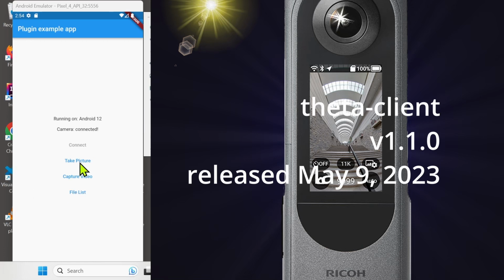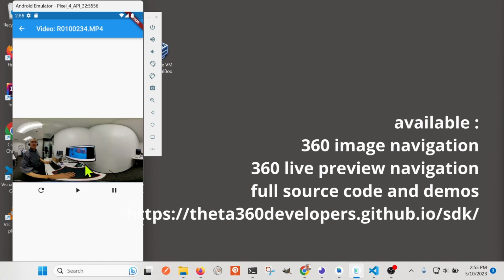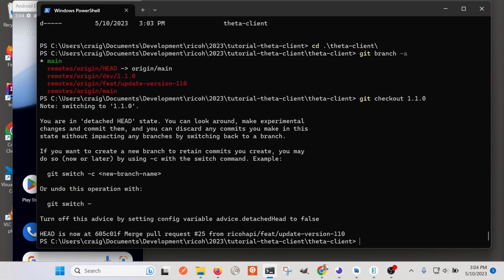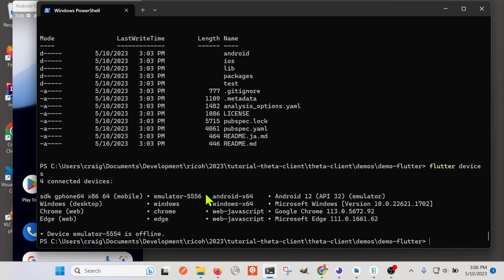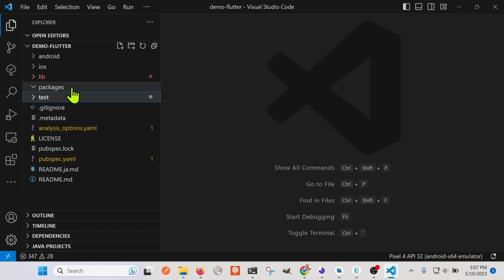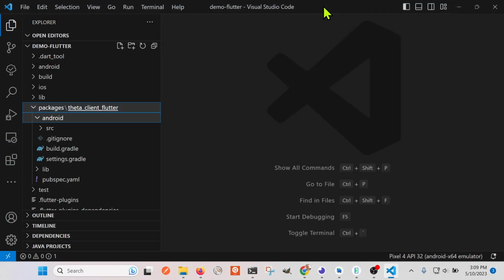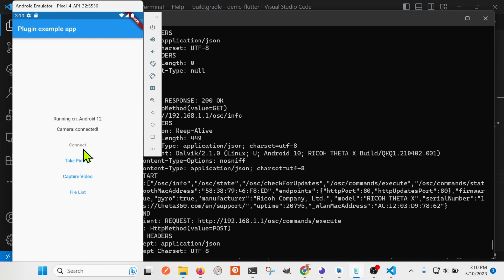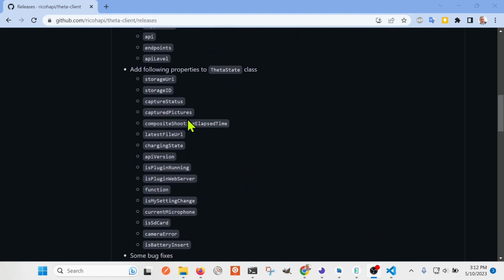RICOH THETA Open Source SDK theta-client version 1.1 released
Long list of improvements.  The SDK works with Android native, iOS native, React Native and Flutter.  This video shows the installation and use of the Flutter demo using a Windows development workstation.